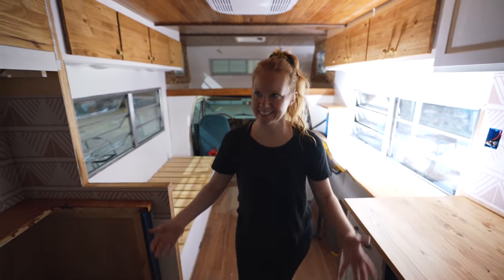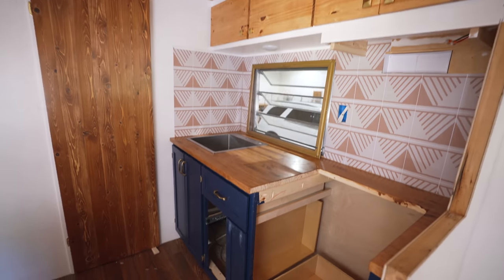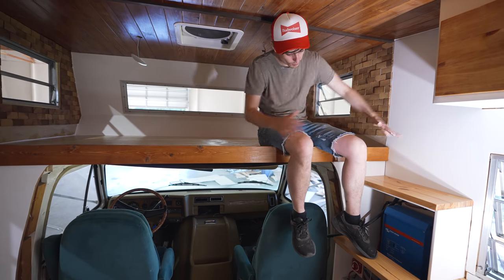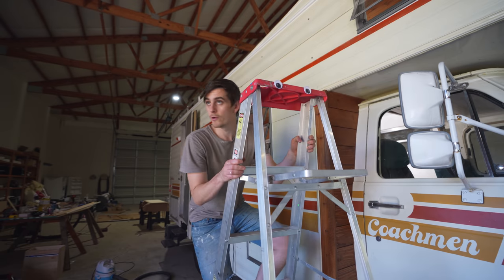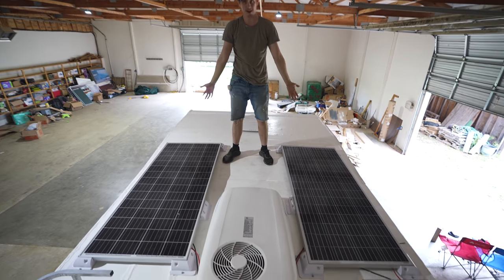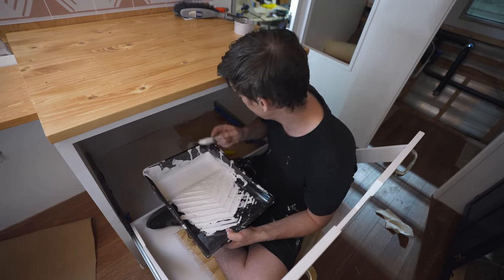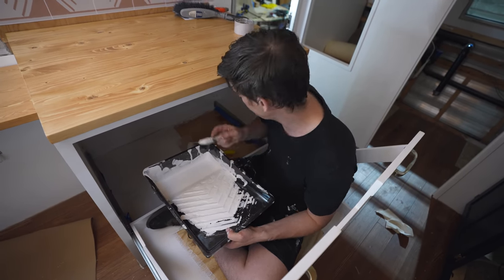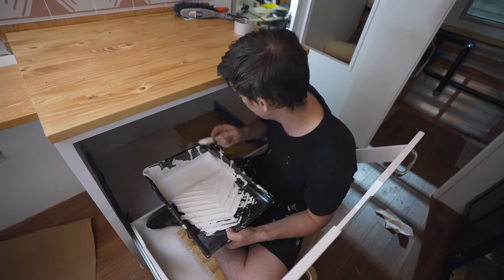RV Renovation - HUGE PROJECT UPDATE! Solar Panels, Custom Bathroom, Appliances, and More!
We're blazing through final RV projects like installing our solar panels, kitchen appliances and FINALLY starting our bathroom build! Lock in your best rate and get your family covered

PREVIOUS VIDEO: ▶ Road Trip BACK TO THE RV + Buying a USED Composting Toilet!?

Supporters get access to never before seen vlogs, hand-written postcards and more!

We can't recommend Airbnb enough! Use this link for up to $55 off your first Airbnb booking